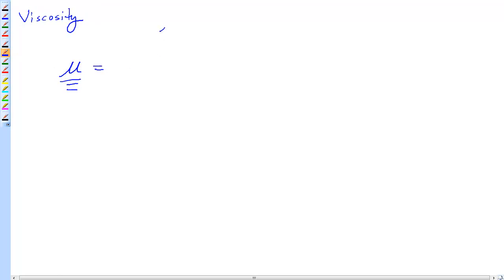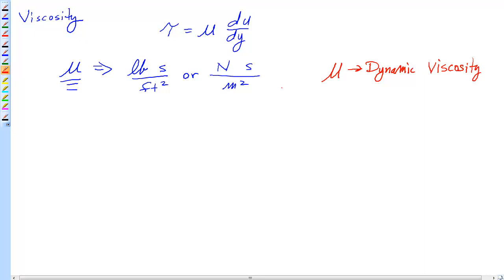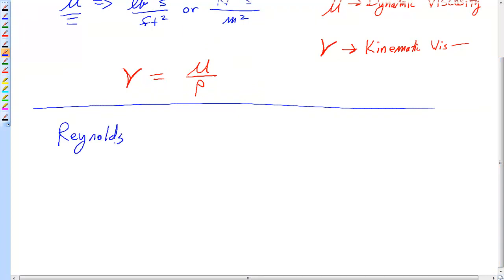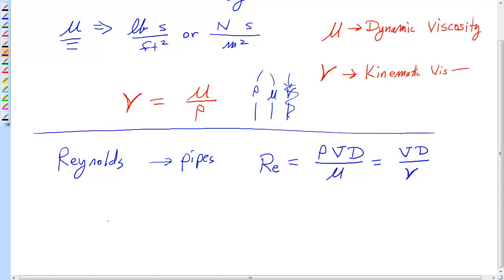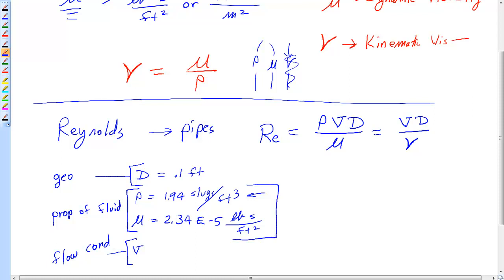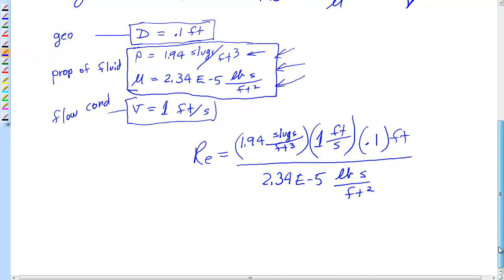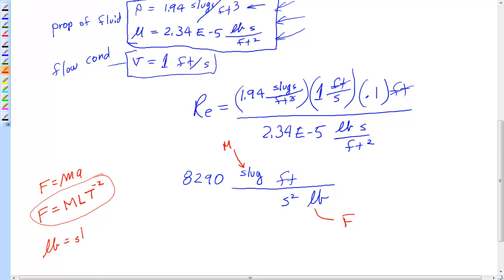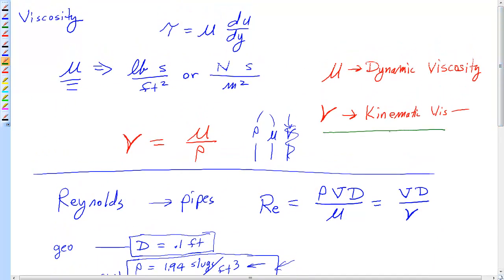Lecture 02 Module 05 (Viscosity) (T02)